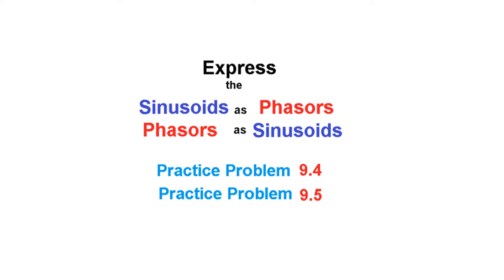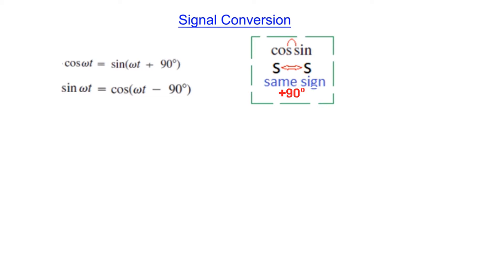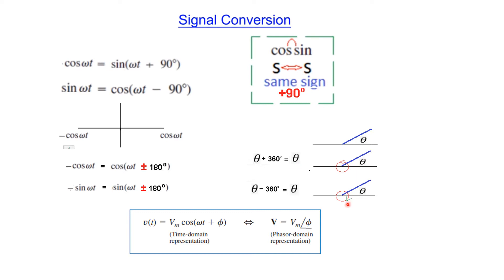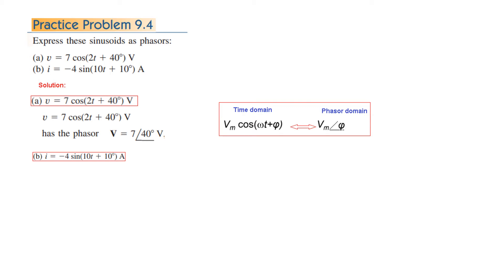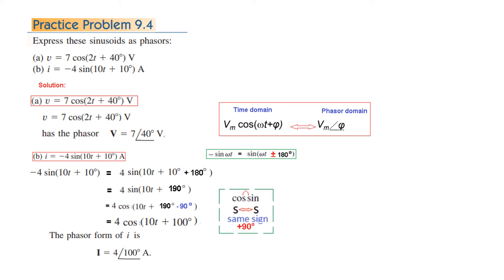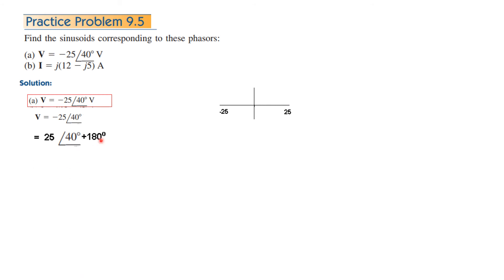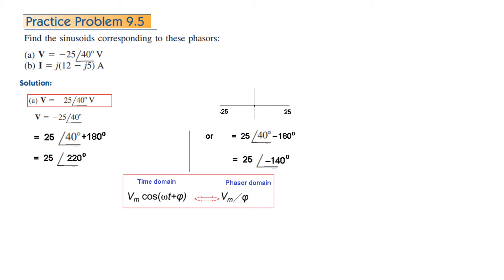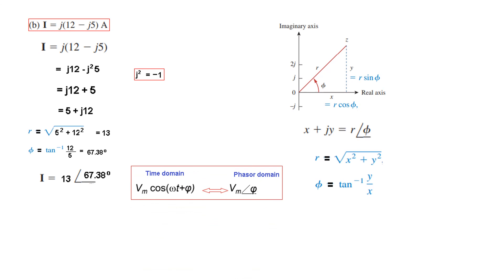(English)ENA || Practice 9.4 & 9. 5 || Sinusoids to Phasors Explained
(English) Practice Problem 9.4 and 9. 5 || Fundamentals of Electric Circuits by Alexander & Sadiku

0:00 intro
0:30 signal conversion
3:09 Practice problem 9.4
5:59 Practice problem 9.5

In this video, we solve ENA Practice Problems 9.4 and 9.5 and learn how to convert sinusoidal signals into phasors using a clear, step-by-step method.

You will learn:
How to identify amplitude, phase, and frequency
How to write a sinusoid in standard form
How to convert sinusoids to phasor representation
Why phasors simplify AC circuit analysis
Solved examples from ENA practice 9.4 and 9.5

This tutorial is perfect for:
🎓 Circuit Analysis learners
🎓 ENA Chapter 9 preparation
🎓 Anyone studying AC signals and phasors